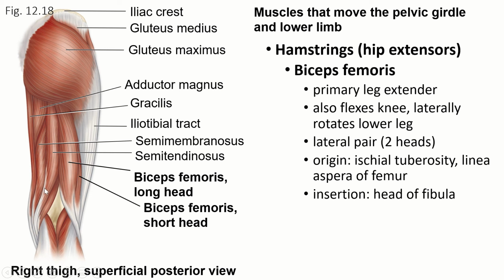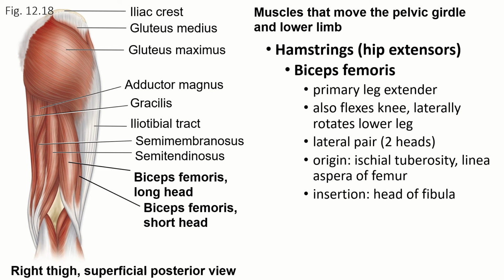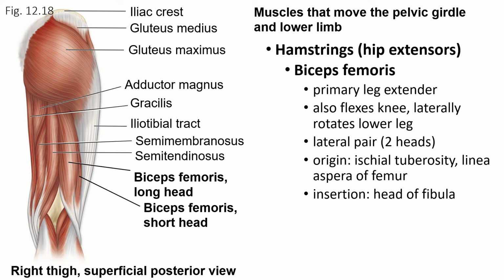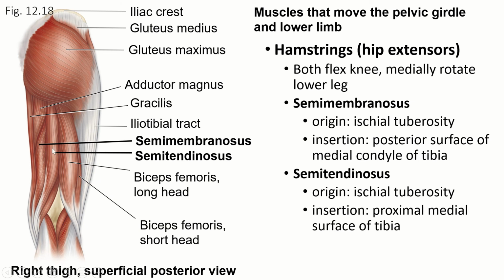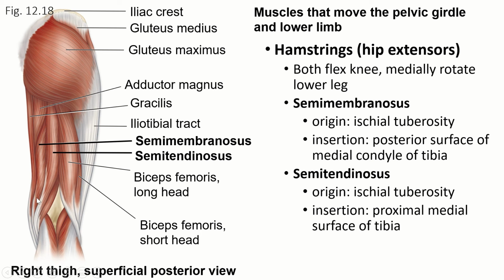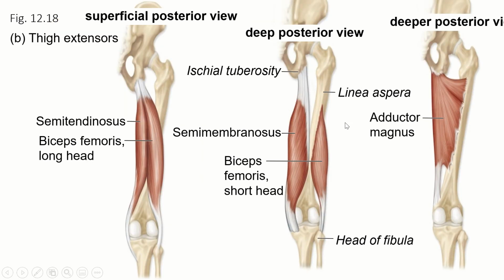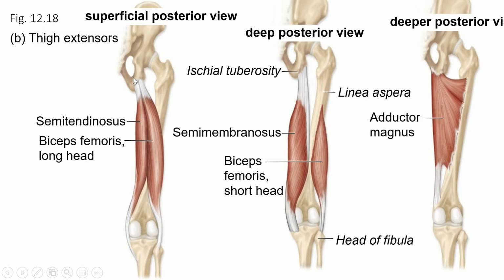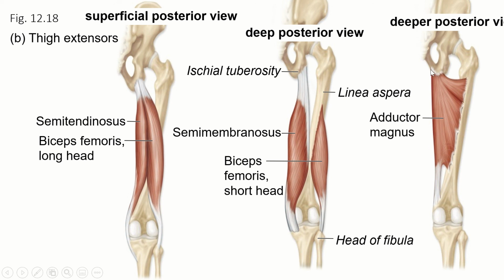Ch12 Pt7, Hamstring Muscles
Prof. Gould describes the primary hip extensor muscles.